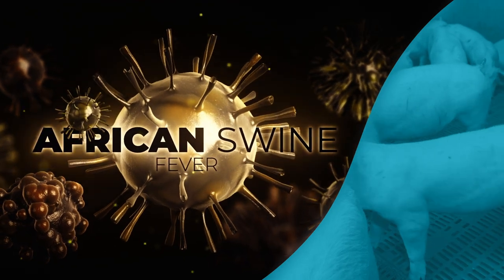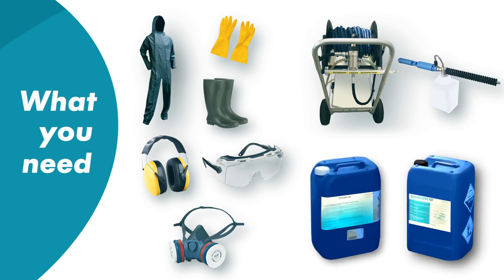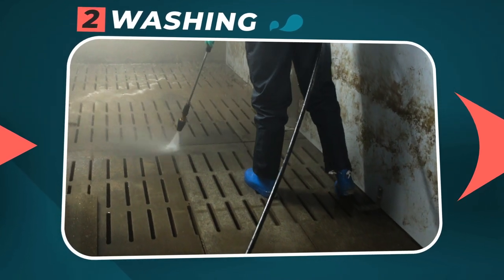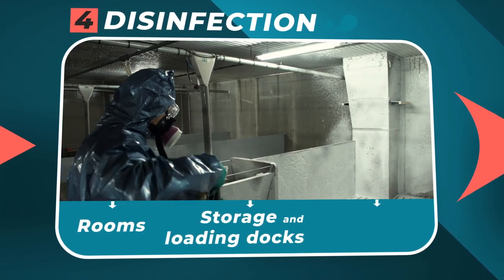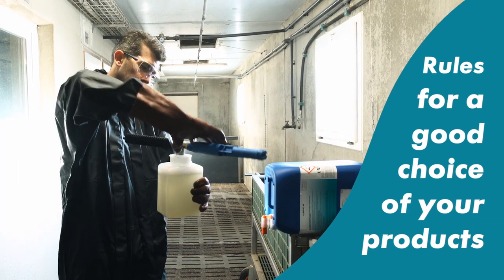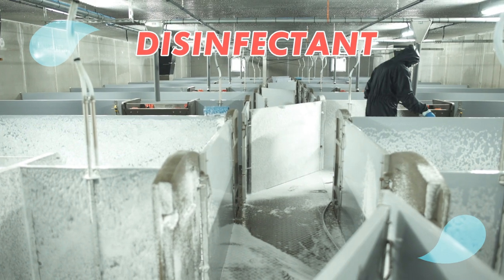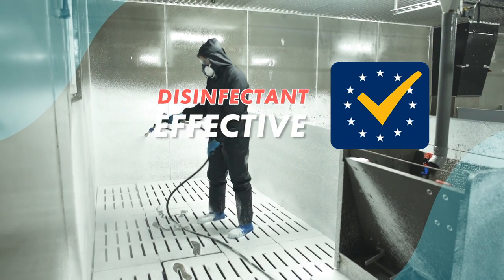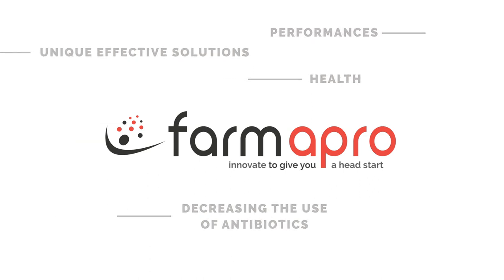COOPERL | FARMAPRO - Six steps disinfection protocol in farm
Six steps disinfection protocol in farm share by Cooperl
Cooperl - 360° Pig Chain Profitability